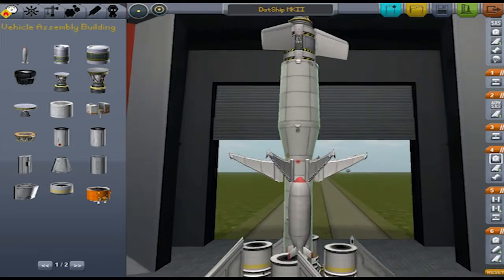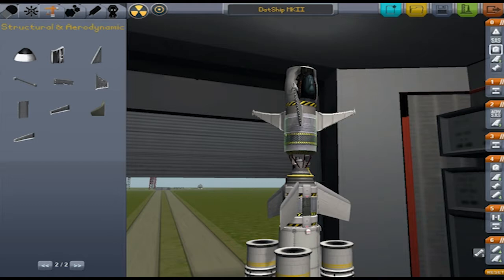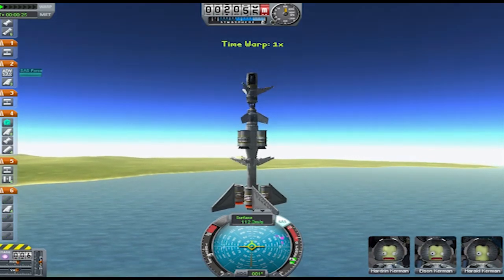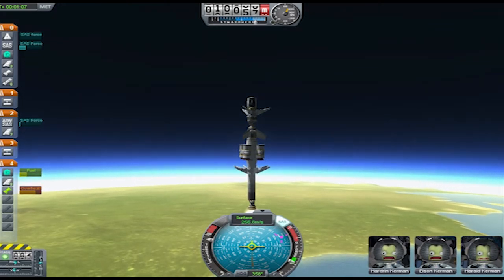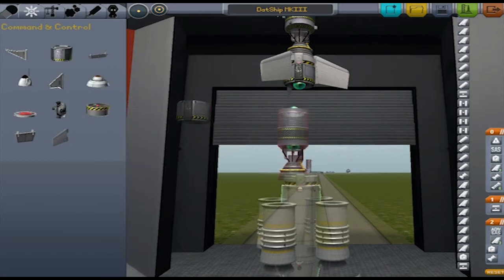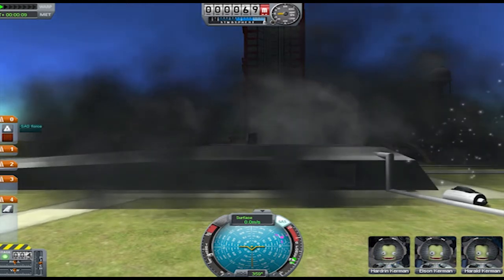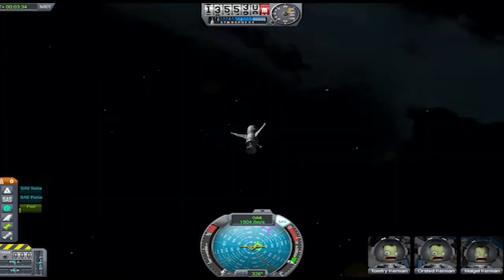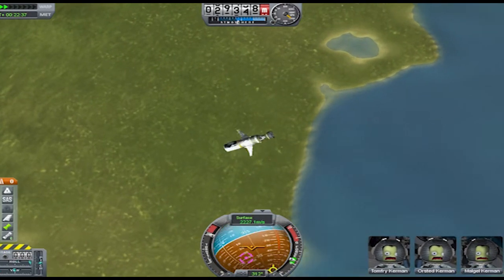Kerbal Space Program V2.0 part 3:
Be sure to check out the developers website and support them!